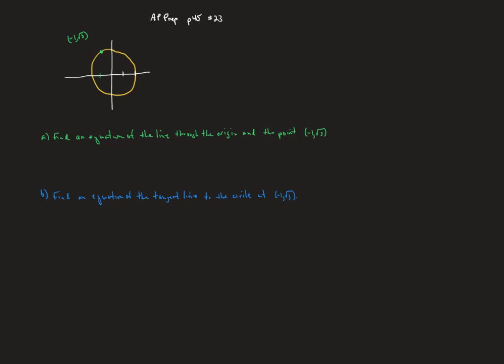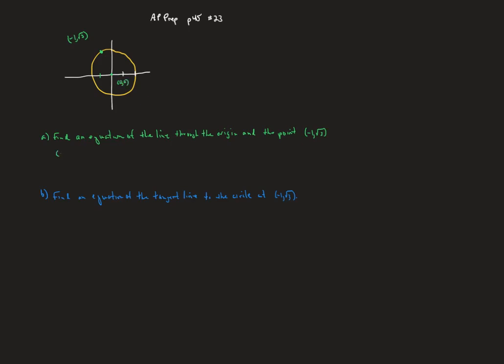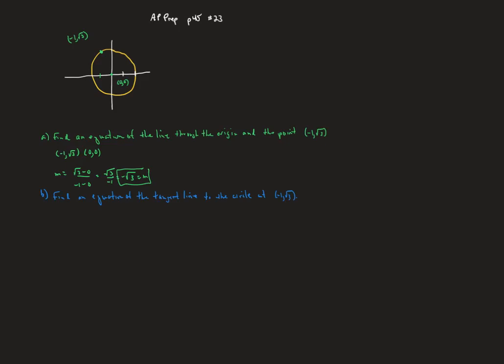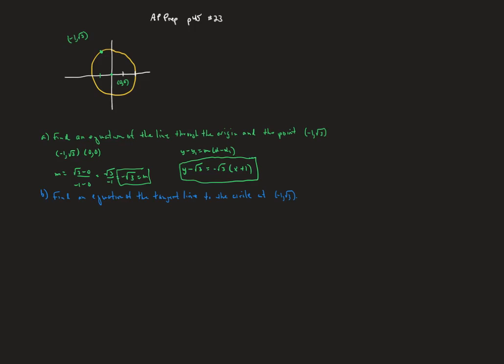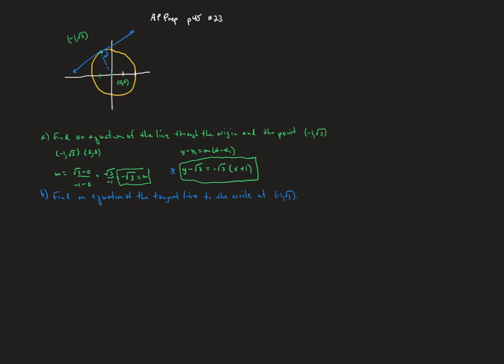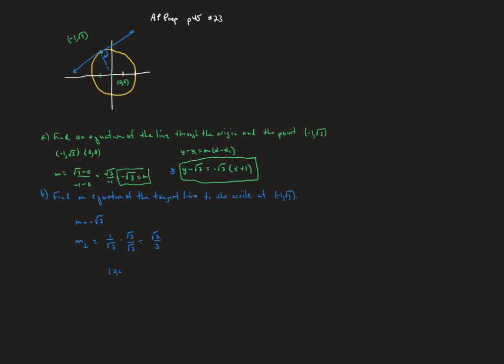9 10 20 p45 #23